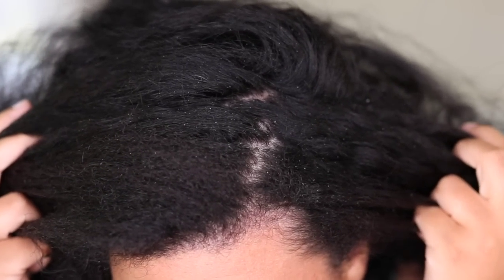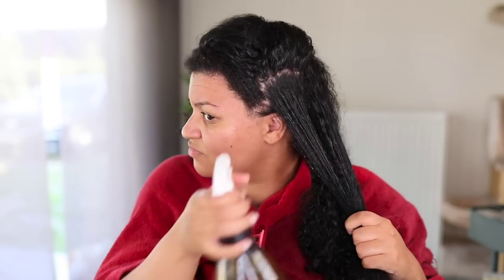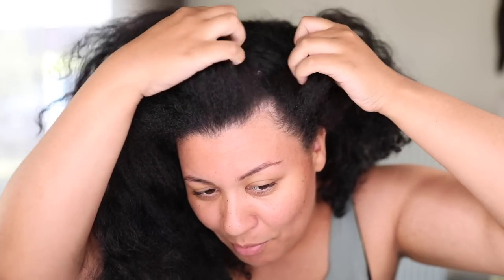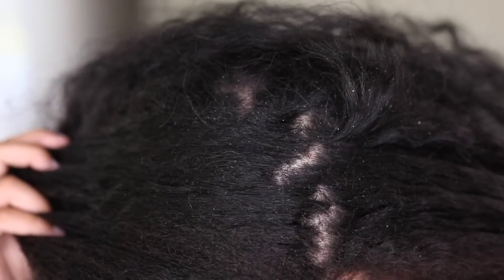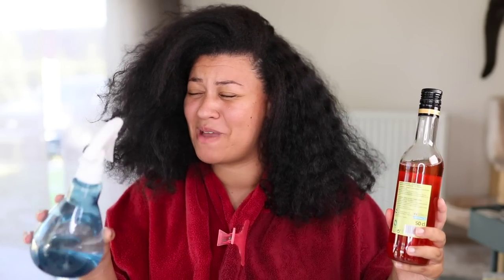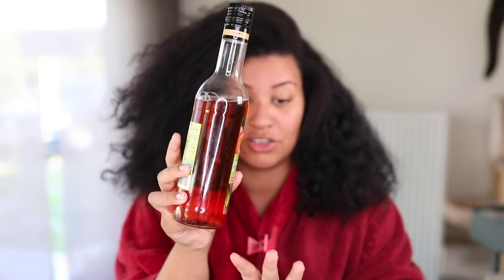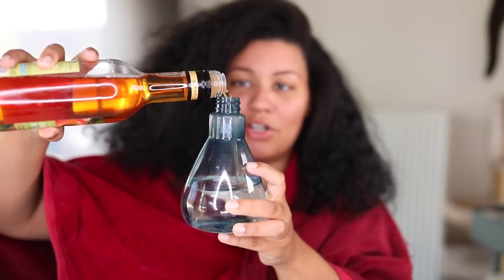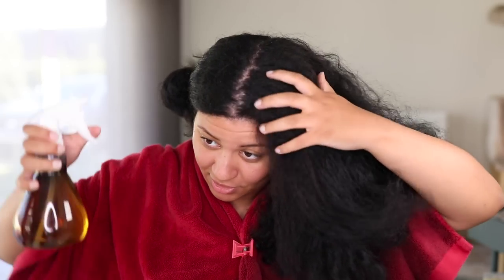Get rid of EXTREME dandruff & itchy scalp on natural hair doing THIS! *crazy results* 😱